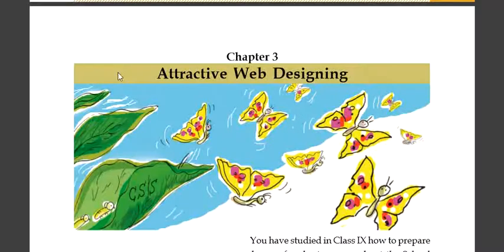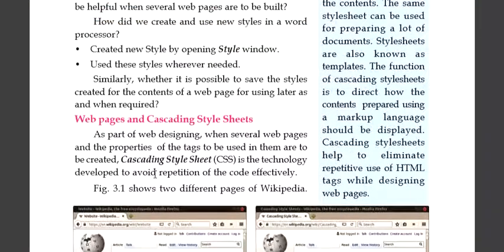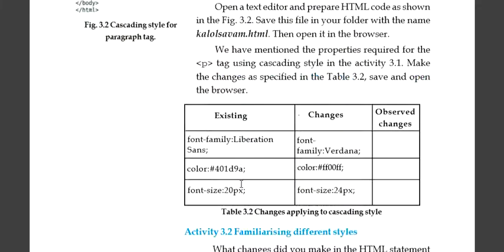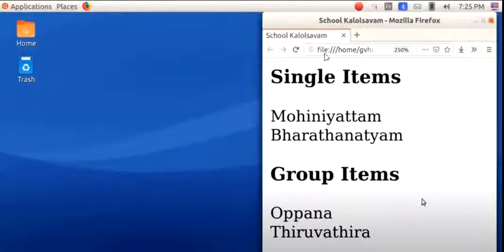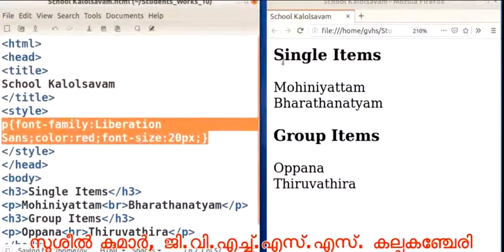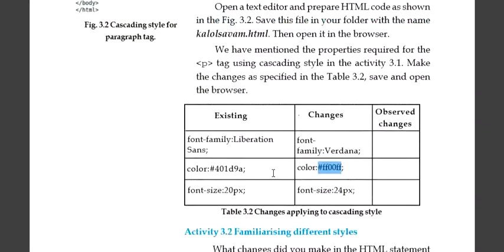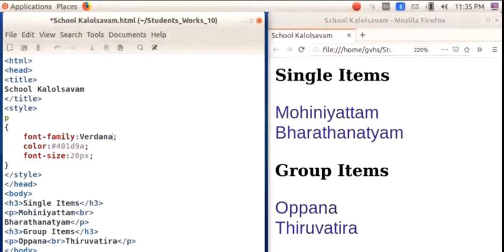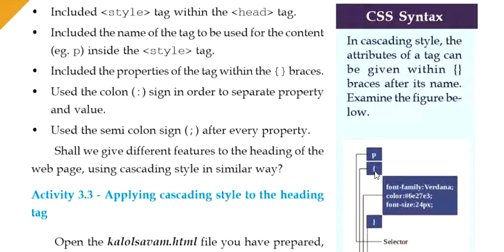Standard 10 IT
Chapter 3 Attractive Web Designing.
Activity 3.1 - Adding cascading style for a paragraph tag
Activity 3.2 Familiarizing different styles
Activity 3.3 - Applying cascading style to the heading tag
Activity 3.4 - Giving different formatting to paragraph